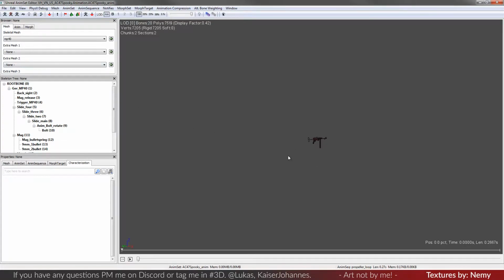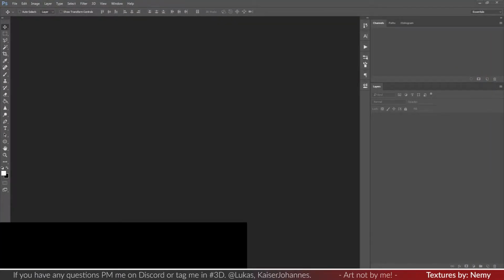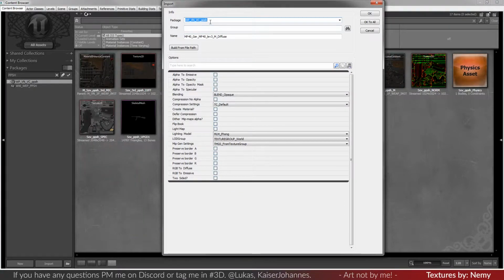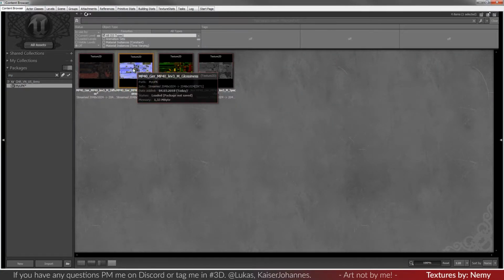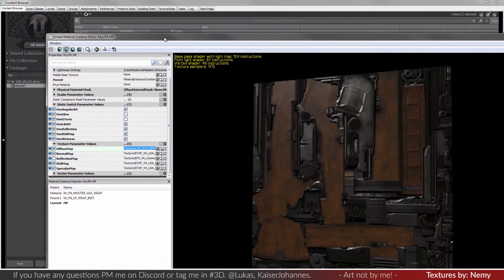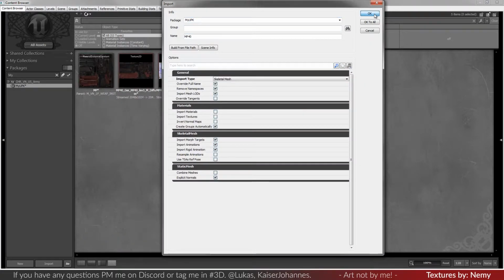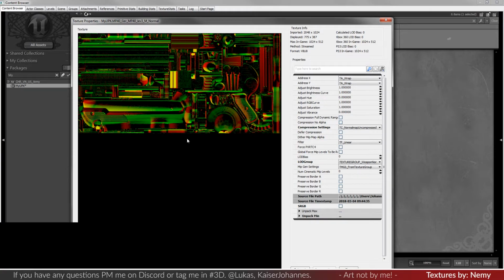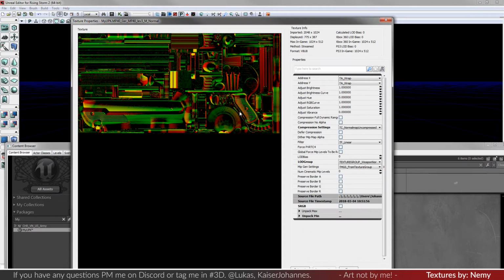ImportTexturesToRS2forWEAPONS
Quick video on how to import Textures for RS2 guns and setting everything up correctly for 1stP.

I just do the talking.